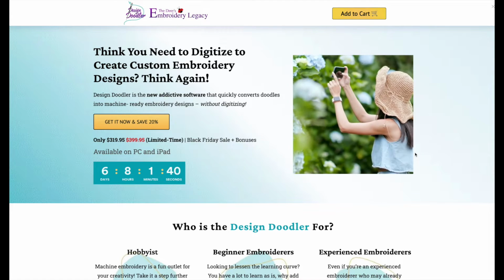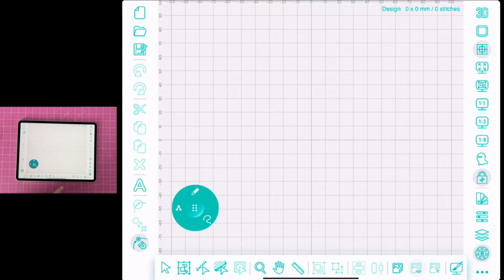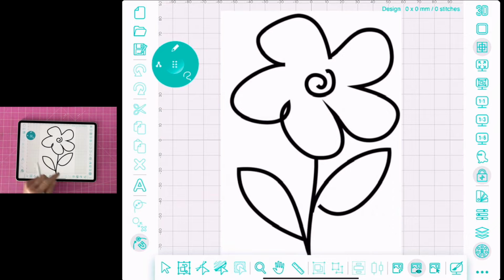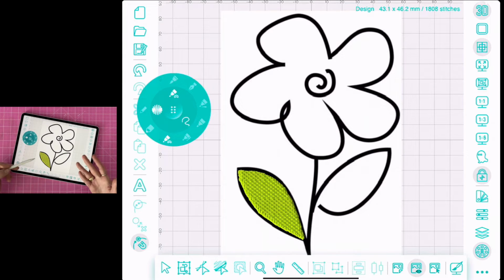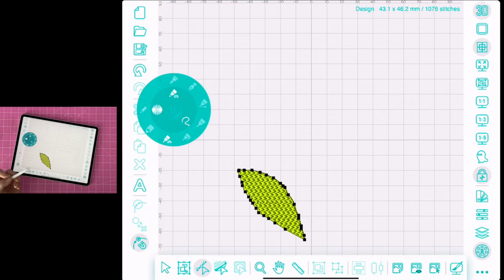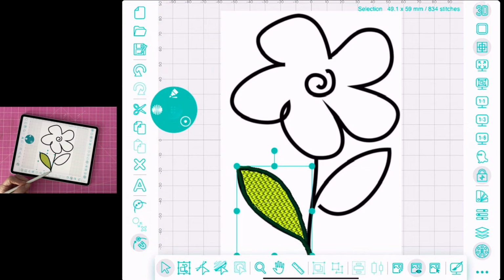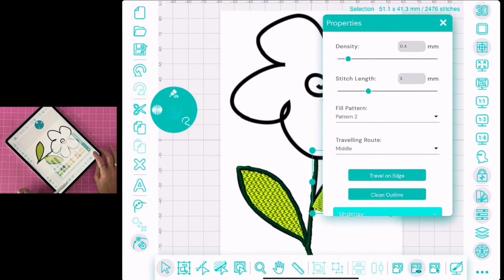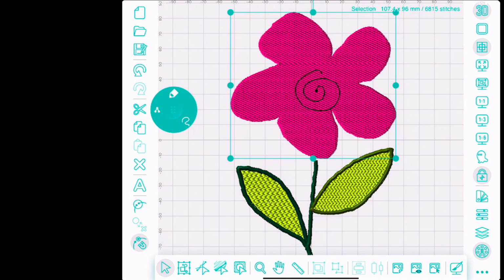New Design Doodler Digitizing Software!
Embroidery Machines
Multi Needle:

 SINGLE NEEDLE BEGINNER EMBROIDERY MACHINES:

⭐BROTHER INNOVIS 1700 * I own this machine

⭐Se1900 brother *I have owned this machine

USB Extension Cable
Cordless Vacuum
Embroidery Thread
Tear Away Stabilizer
⭐Cut Away Stablizer
Water Soluble Stabilizer (WSS)
Sticky Stablizer
No Show Poly Mesh Stablizer
505 Temporary Adhesive Spray
⭐Embroidery Scissors
Black Hand Towels
Beach Towels
Binder Clips
Pilot Frixion Pens
Quilters Safety Pens
Snap (Generic Kam Snaps) Starter Kit
KAM BRAND Snap Kit
⭐ Marine VInyl (Amazon)
⭐Marine Vinyl (by the yard - Amazon)
⭐Assorted Colors (Amazon)

Iron: (My pink iron)

Sewing Notions
Rotating Cutting Mat
Rotary Cutter
Straight Pins
Double-sided tape
Elmers School Glue Stick
Zippers (Amazon)
Rotary Cutter
Cutting Mat (Cricut Brand used in video)
Cutting Mat
Quilters Ruler
Pilot Frixion Pens
Quilters Safety Pens